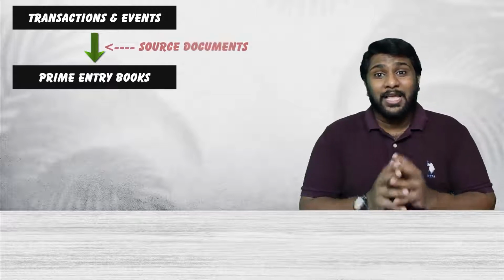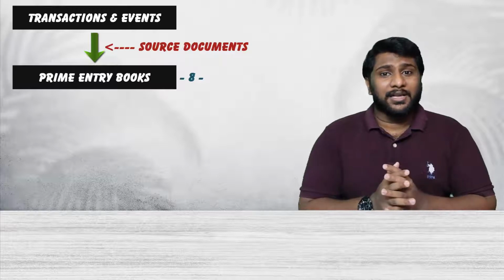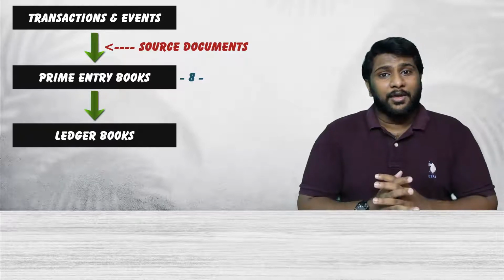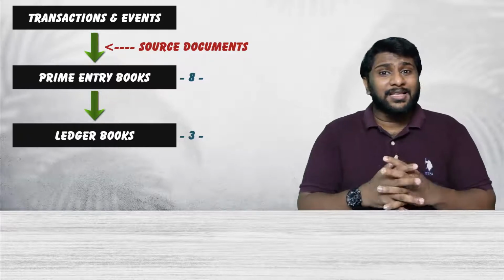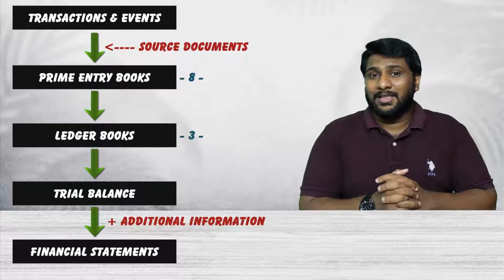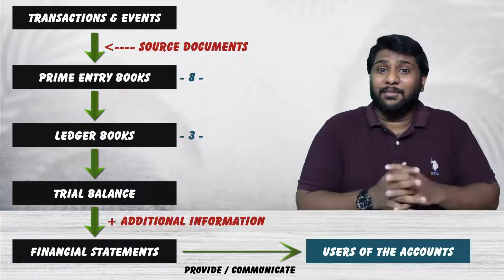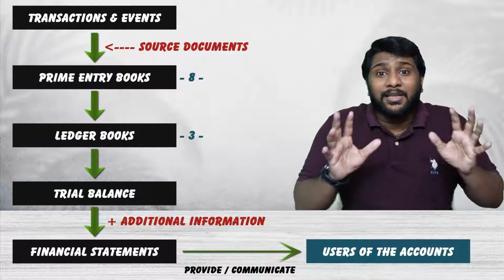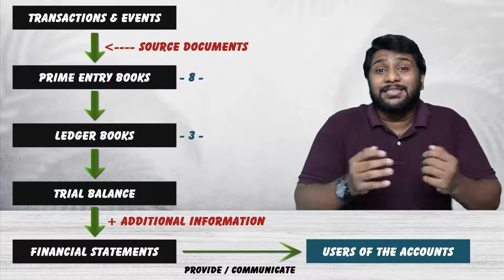Accounting Cycle | Accounting Process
This video has provided a clear explanation of "what is the accounting cycle".